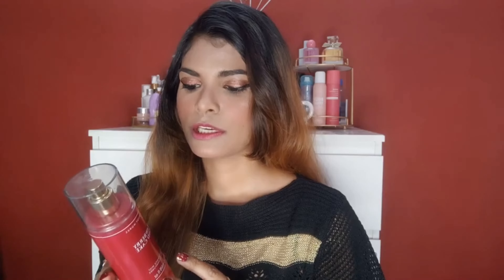My Bath and Body Works Collection | Mist, Lotions, Shower Gels and Candles | Skincare | Body Care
MY BATH AND BODY WORKS COLLECTION | MISTS, LOTIONS, SHOWER GELS AND CANDLES | Skincare | Bodycare  @bathandbodyworksindia9270

Hi everyone! In today's video I will be sharing with you all my Bath and Body Works body care collection. I showed my mists, lotions, shower gels and candles.

Yay! You reached to the bottom of the description box!